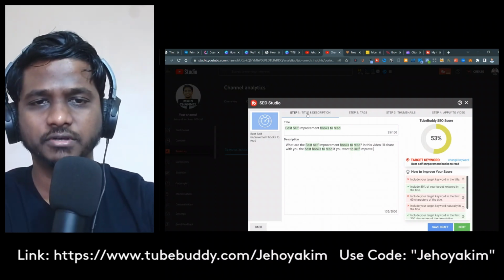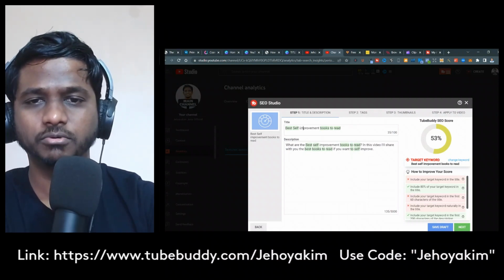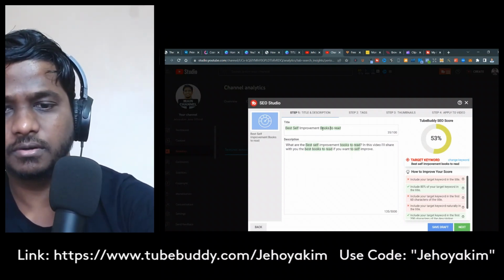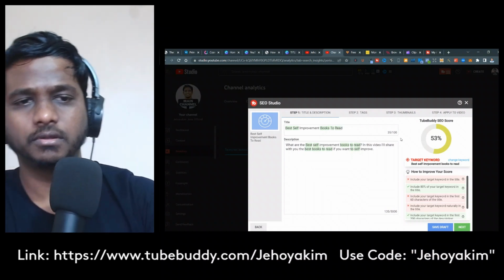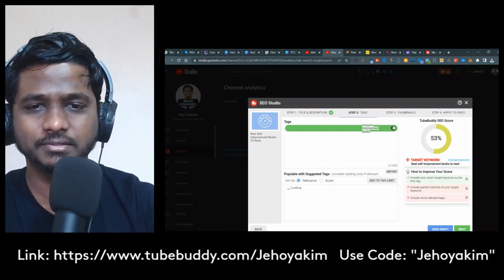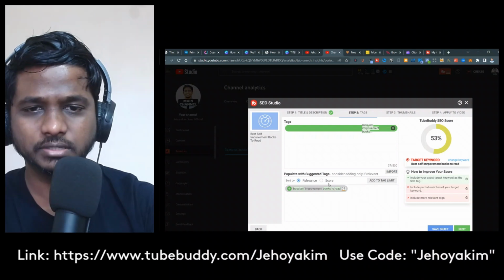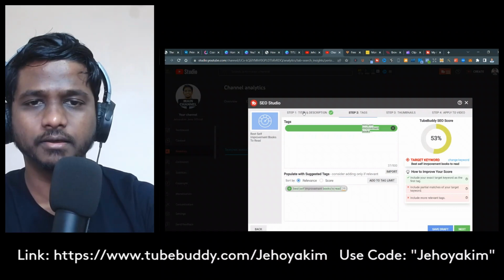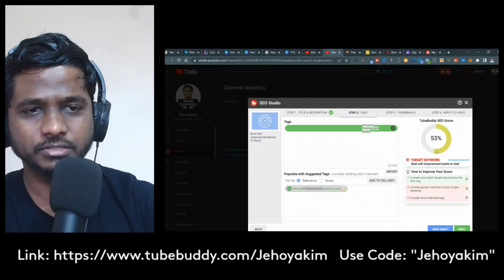Tubebuddy Review + Tutorial - How To Use Tubebuddy, Keyword Explorer, SEO Studio & More.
In this video, you'll learn how to use tubebuddy to find keywords and topics for your youtube videos, how to use SEO Studio feature inside tubebuddy and get a 100% SEO Score. Enjoy.

In this video we’ll walk you through:
- Overview of Tubebuddy & Features Inside The Dashboard .
- How To Perform Keyword Research Inside Tubebuddy.
- How To Use SEO Studio To Optimize Your SEO Score.
- How To Get Access To Tubebuddy & Try It Out For 30 Days.

TIMESTAMPS
0:00 Intro
0:32 Tubebuddy Dashboard Overview & Features Explanation.
4:44 Keyword Research For Tubebuddy.
10:59 SEO Studio - Tubebuddy Explained

Our channel is about Helping Men Become The Most Attractive Versions of Themselves. We cover lots of cool stuff such as How to Make Money Online & Offline, How To Start & Build Businesses Up to 6 & 7 Figures, How To Create Multiple Streams of Income, How To Build & Grow Up Their Socials, How To Create Passive Income, How To Become A Millionaire Faster, How To Improve Your Fitness & Get In Shape, How To Get Your Dating Lives Sorted Out As A Man, How To Build A Rich & Luxurious Lifestyle of Travel & Fun So That They Are Doing Well With Both Men & Women In Life, and How To Create A Lifestyle That That You're Happy & Proud Of.

Bundle Offer (3 Books + 3 Bonuses) - $27 Vs. $97.

BOOKS:
How To Make A Million Dollars